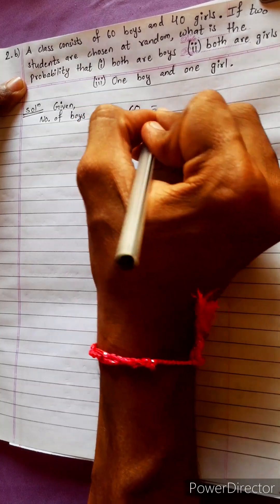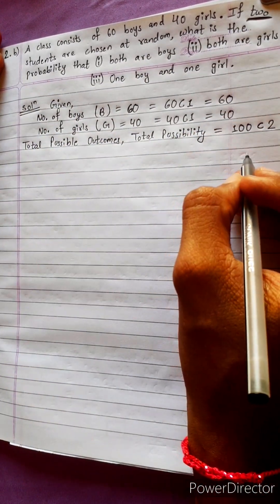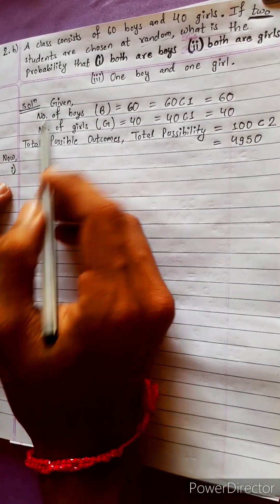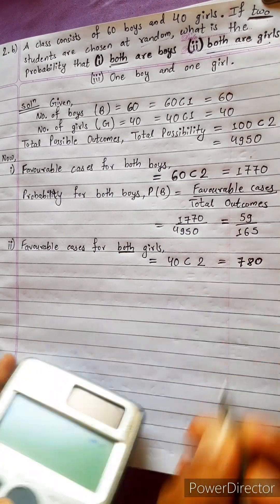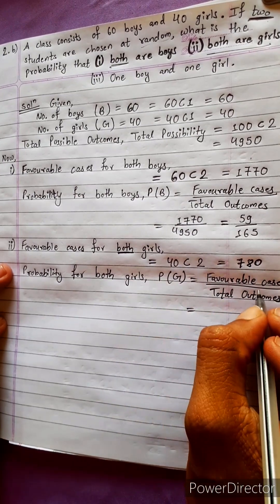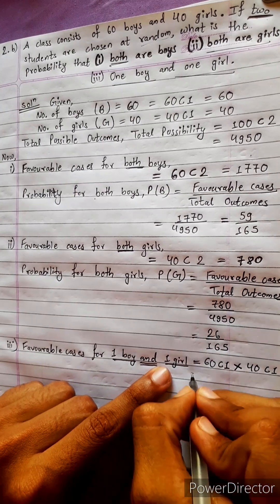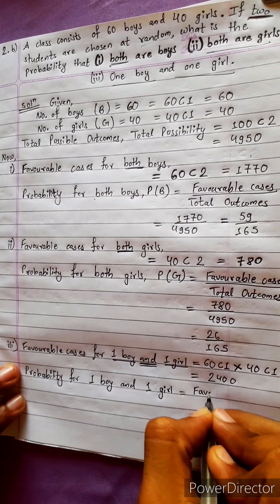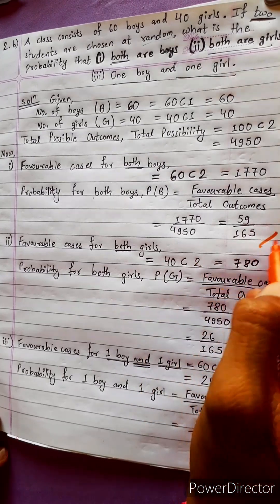2.b) class consist 60 boys, 40 girls two students chosen. Probability i)both boys iii)1 boy & 1 girl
2.b) A class consists of 60 boys and 40 girls. If  two students are chosen at random. What is the Probability that :
 i) both are boys
ii) both are girls
iii) one boy and one girl ?

NEB 12  ♥️
unit 5     ♠️
chapter 13 ♦️
Probability ♣️

Class 12 🌄
Math Star Industries 💥🌻

Class-12,  Chapter 13
Probability
Easy Solutions.
Aba bistarai tapai pani janne hunu huncha.